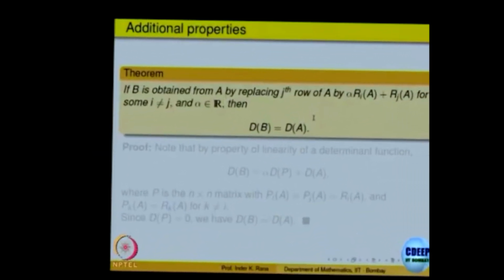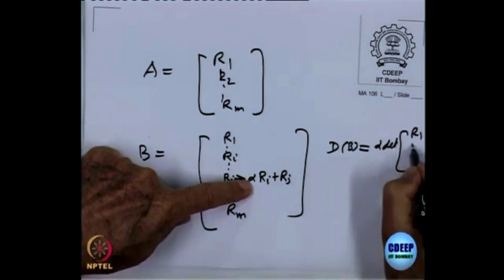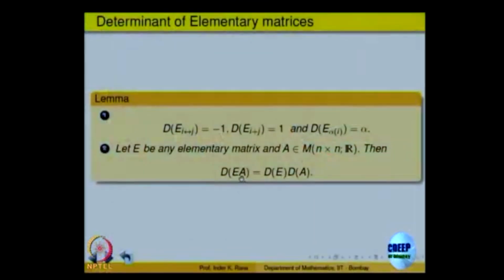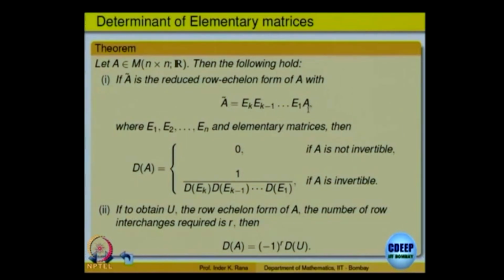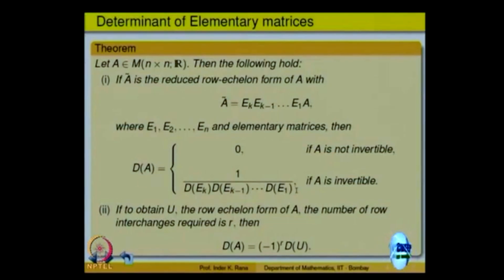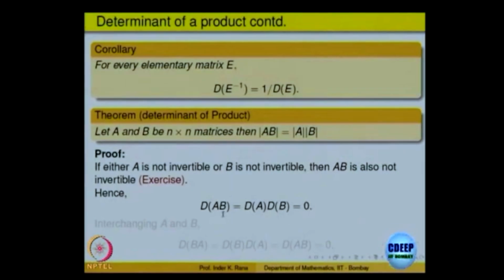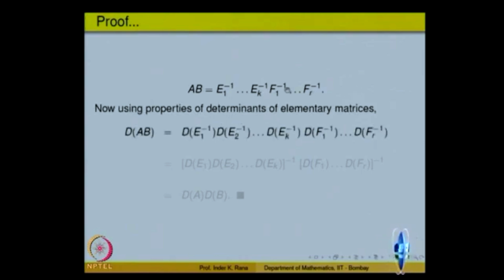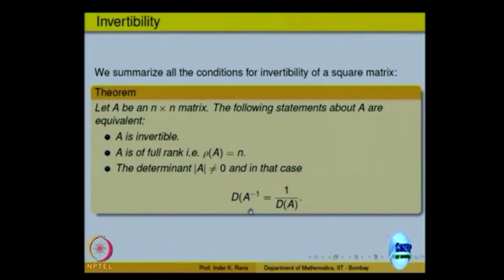Lecture - XX(Determinants and their Properties - II)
Dive into advanced properties of determinants with Prof. Inder K. Rana in this continuation of linear algebra fundamentals. Explore how elementary row operations impact determinants, understand the multiplicative property of determinants for matrix products, and uncover the relationship between determinants and matrix invertibility. Detailed proofs and examples clarify these critical concepts, essential for mastering linear algebra.
Replacing a row with αRi​+Rj​ leaves the determinant unchanged.
Determinants of elementary matrices: row swaps (−1), row additions (1), and scalar multiplications (α).
: Proof of det(AB)=det(A)det(B) for n×n matrices.:
A matrix A is invertible if and only if det(A)=0.
Determinant of inverse matrices: det(A−1)=det(A)1​.
: Connection to determinants and invertibility.